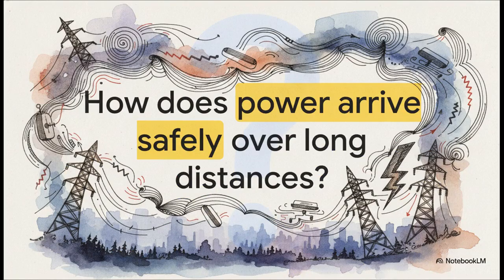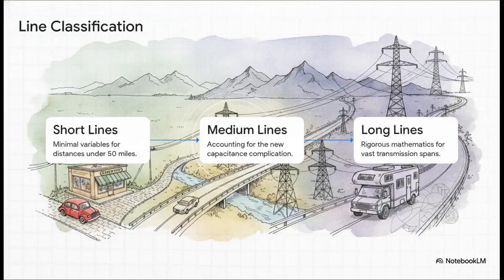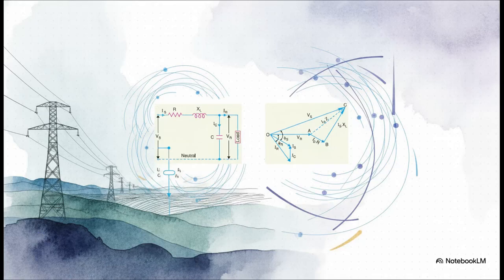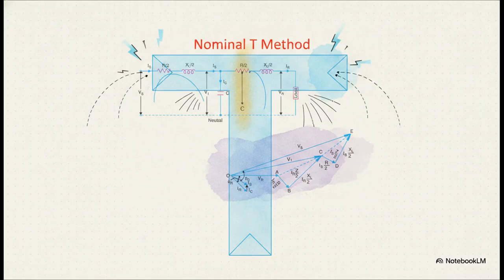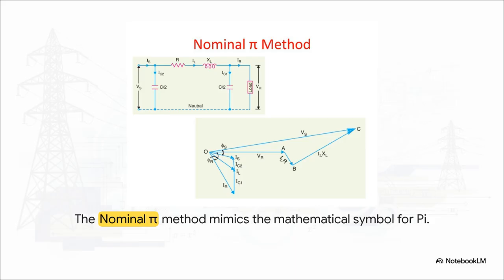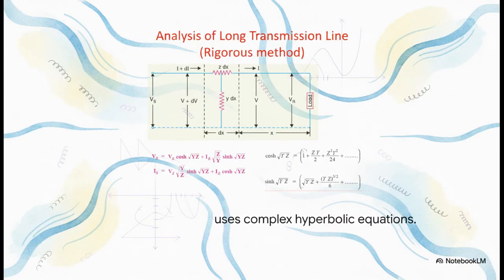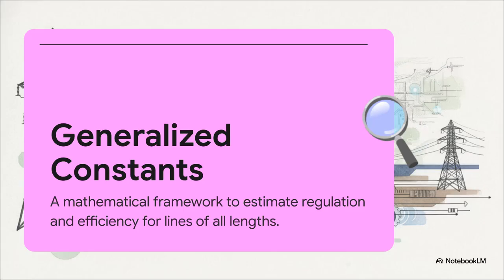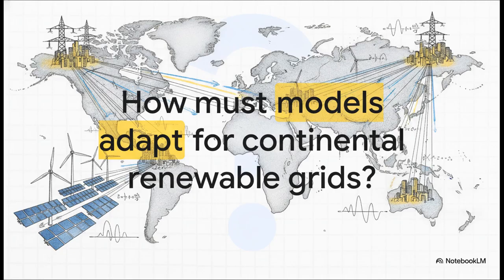Demystifying Power Grids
PSTD -Unit 2